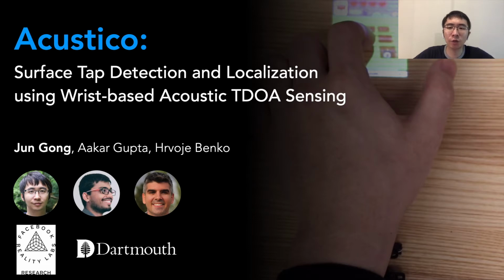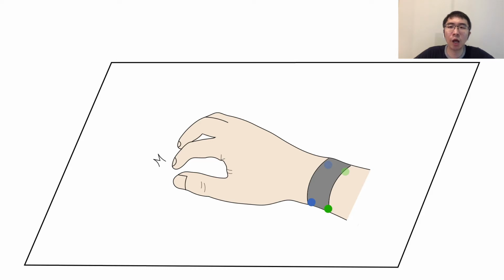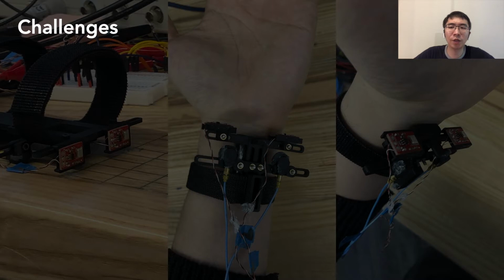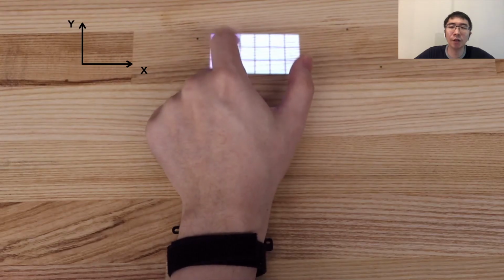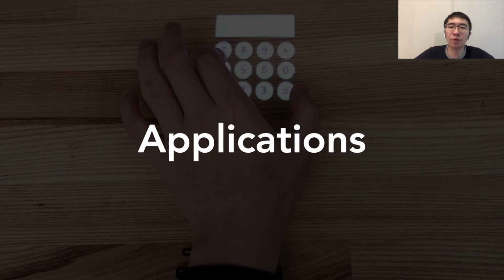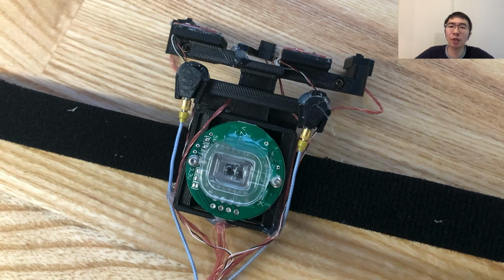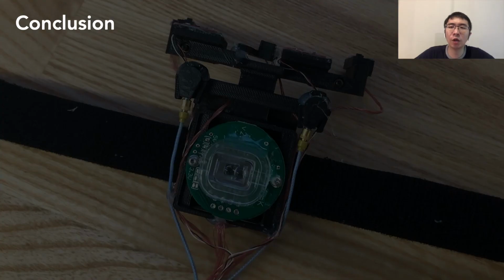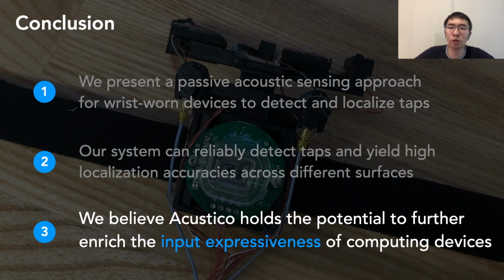Acustico: Surface Tap Detection and Localization using Wrist-based Acoustic TDOA Sensing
Jun Gong, Aakar Gupta, Hrvoje Benko

Session: 5B: Sensing Touch, Pressure, and Objects

Abstract
In this paper, we present Acustico, a passive acoustic sensing approach that enables tap detection and 2D tap localization on uninstrumented surfaces using a wristworn device. Our technique uses a novel application of acoustic time differences of arrival (TDOA) analysis. We adopt a sensor fusion approach by taking both 'surface waves' (i.e., vibrations through surface) and 'sound waves' (i.e., vibrations through air) into analysis to improve sensing resolution. We carefully design a sensor configuration to meet the constraints of a wristband form factor. We built a wristband prototype with four acoustic sensors, two accelerometers and two microphones. Through a 20-participant study, we evaluated the performance of our proposed sensing technique for tap detection and localization. Results show that our system reliably detects taps with an F1-score of 0.9987 across different environmental noises and yields high localization accuracies with root-mean-square-errors of 7.6mm (Xaxis) and 4.6mm (Y-axis) across different surfaces and tapping techniques.